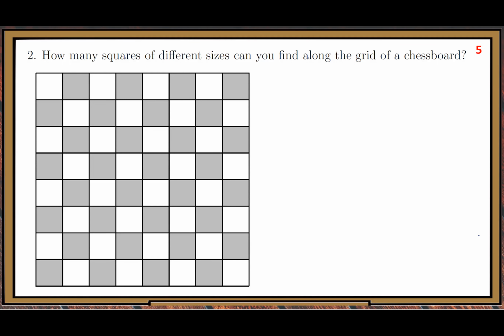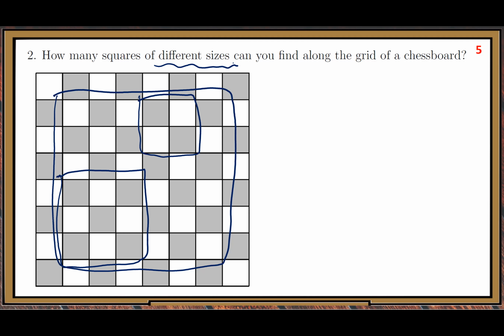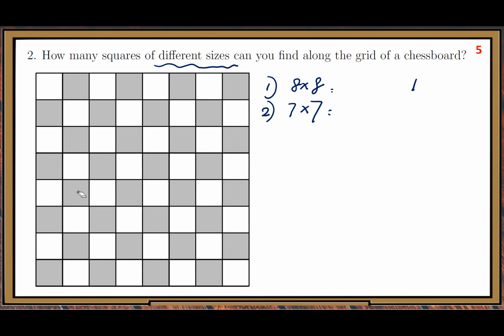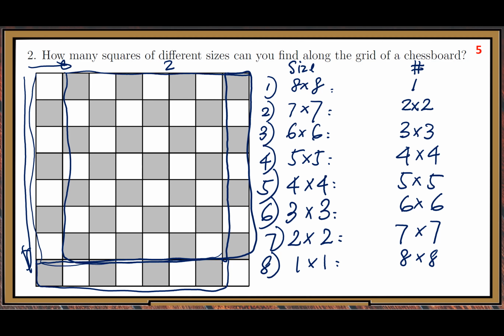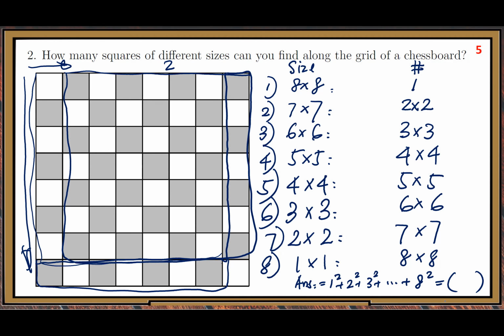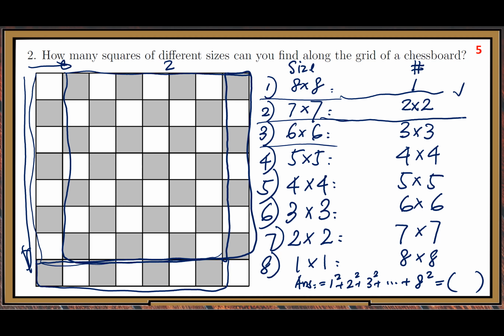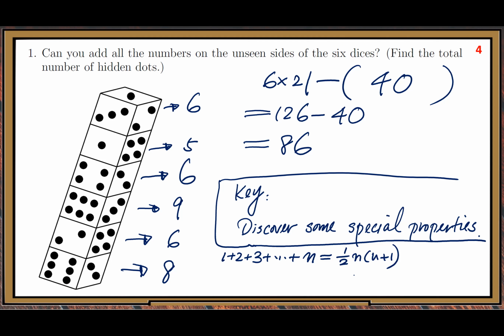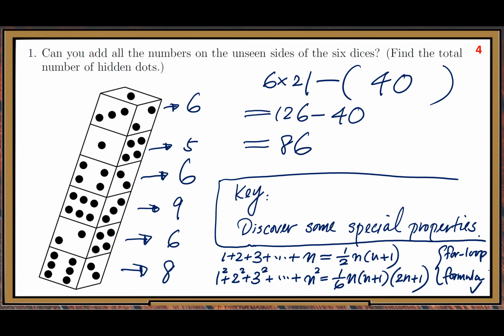CS3130SS23Module1AVideoTopic6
This video is for teaching at UMSL:  CS3130, Summer 2023, Module 1 A.12  Squares in Chessboard